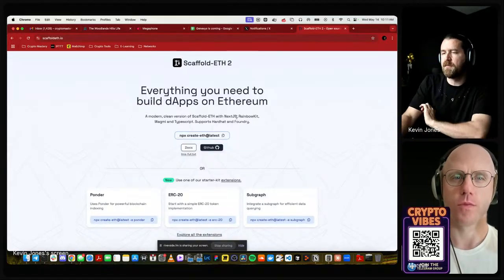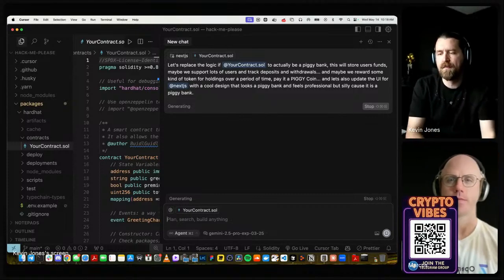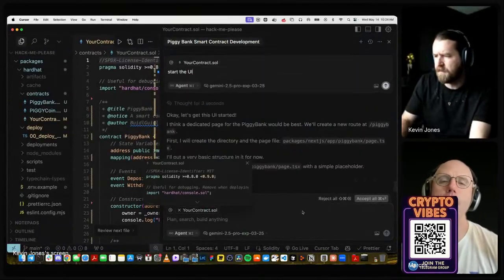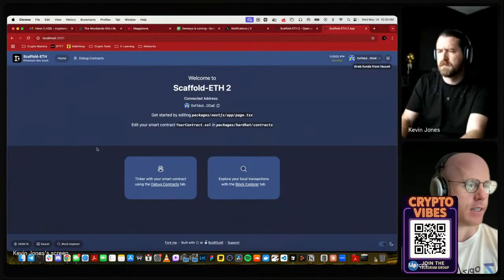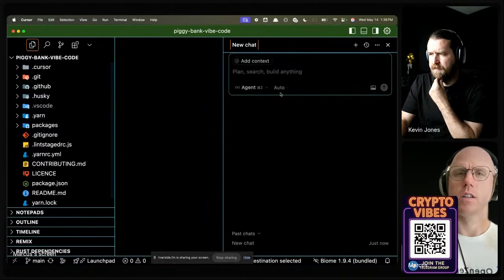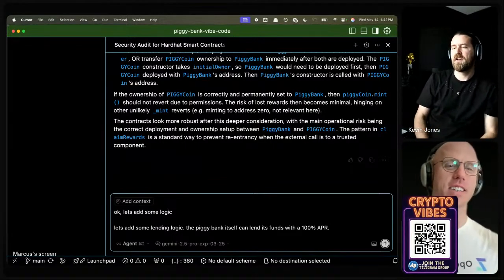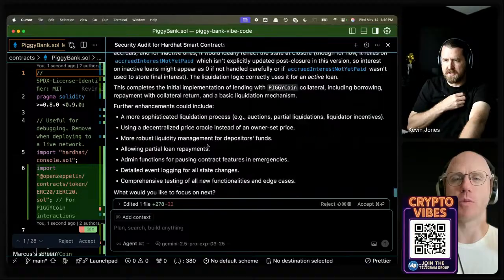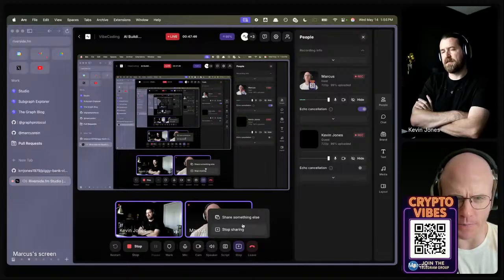AI Building and Breaking Smart Contracts